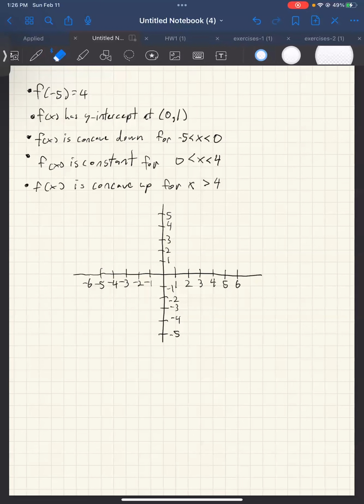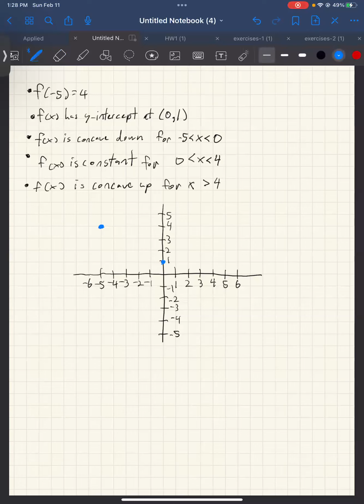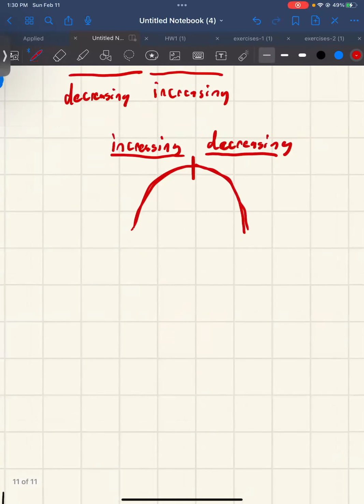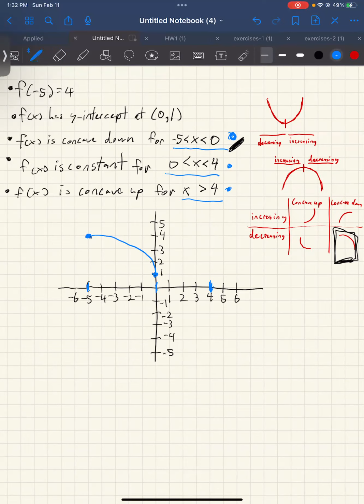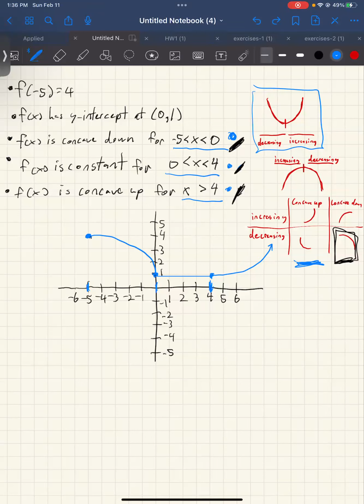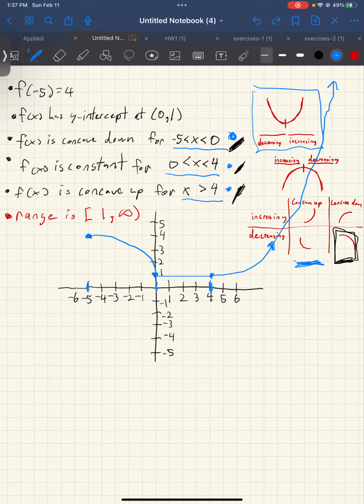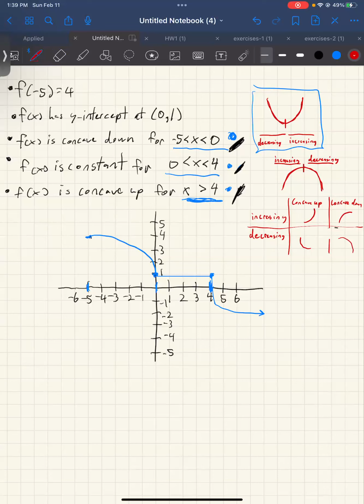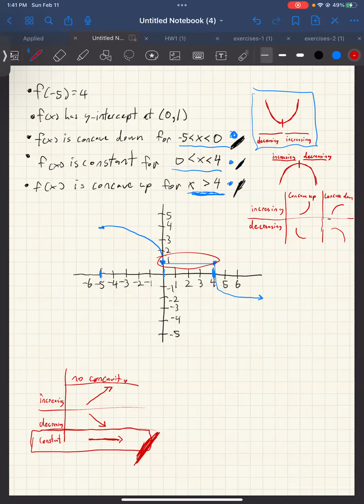1.4ish Drawing Graphs Review (1643)